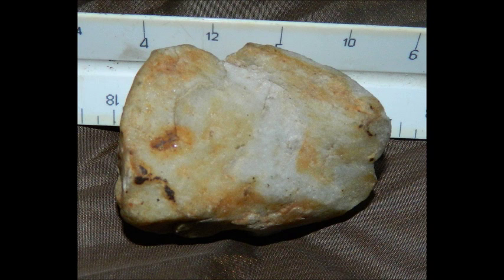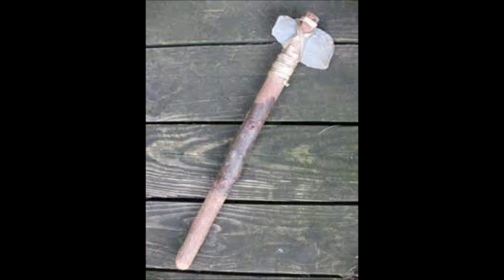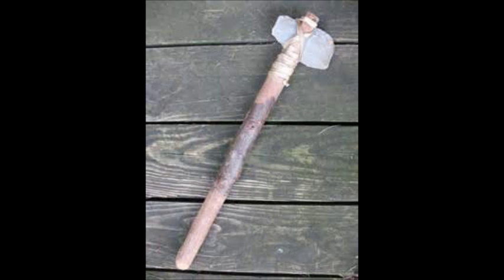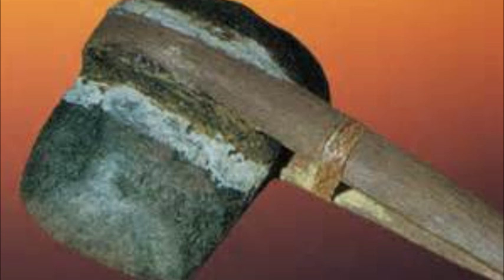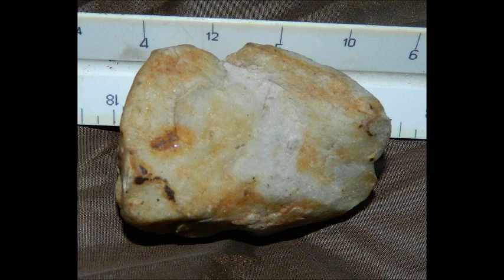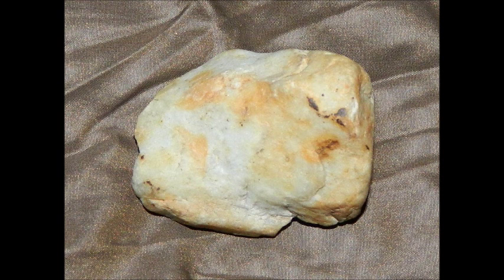THE DENNIS MORRISON VIDEO MUSEUM #3: SMALL CRUDE AX / HATCHET